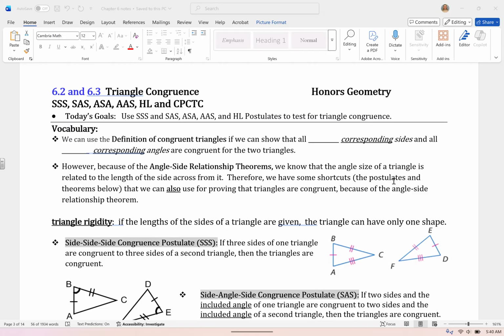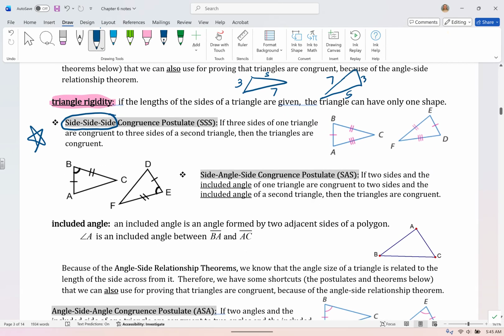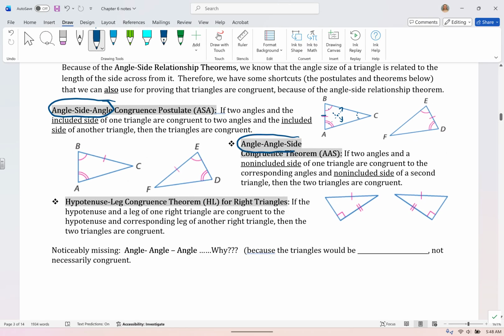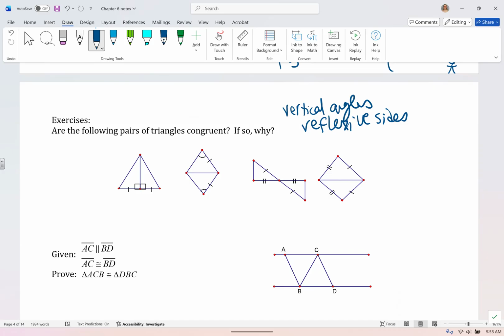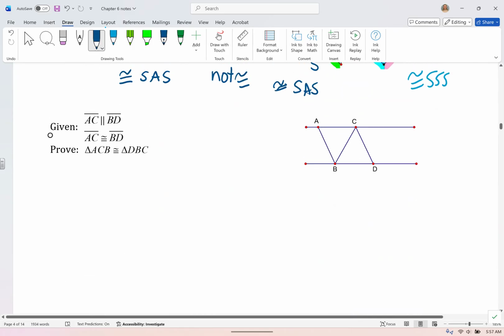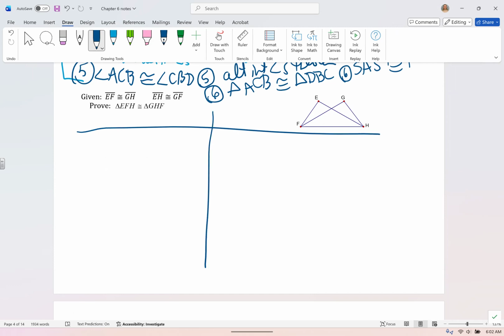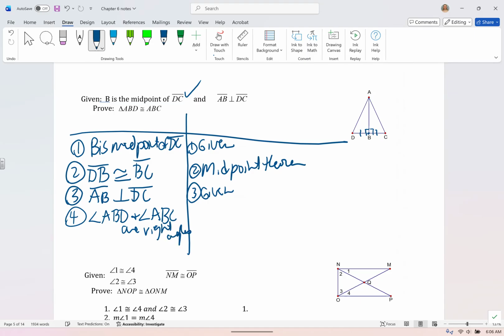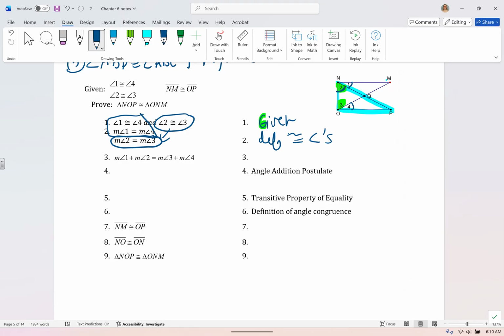HG 6.2-6.3 shorter